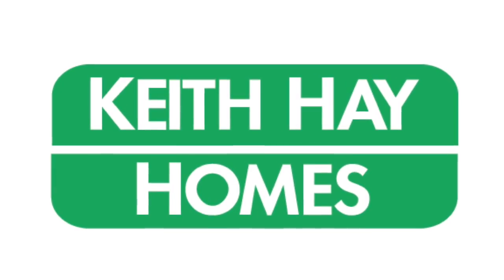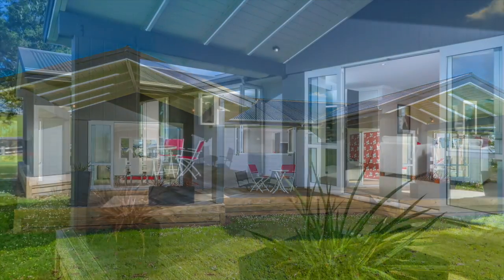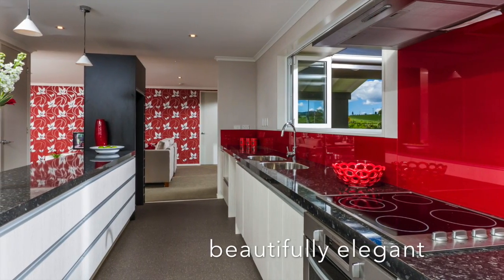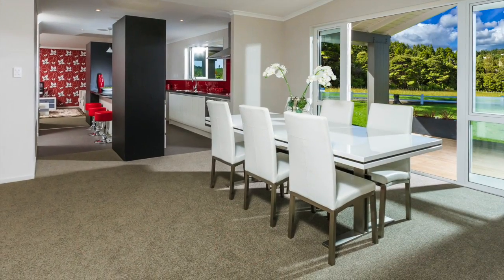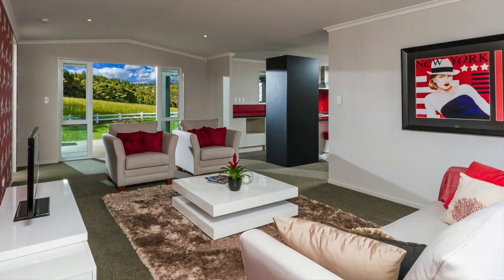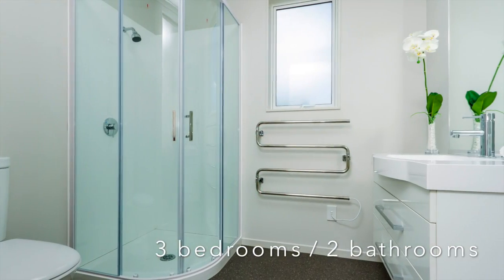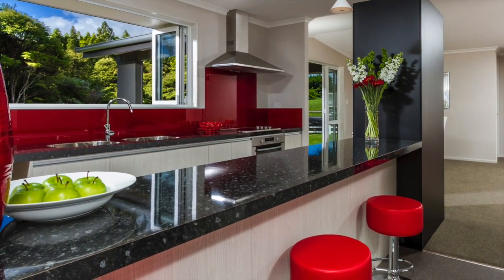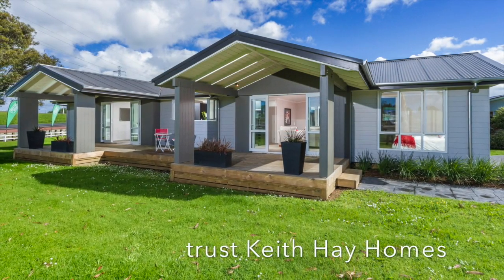Keith Hay Homes Hopkins plan, Classic Collection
The Hopkins plan is the latest edition to our Classic collection. The Hopkins is a truly perfect design for those who enjoy entertaining.

This plan has been designed especially for today’s modern living, with the kitchen as the social hub of the home. On each side of this beautiful kitchen area are two large living spaces – a formal lounge/dining room and a more casual family room.

Each living space includes glass sliding doors on both ends of the room for perfect indoor/outdoor flow.

The master bedroom, with its own ensuite and walk-in wardrobe, is located away from the other bedrooms making this design ideal for growing families or those who often have guests to stay.